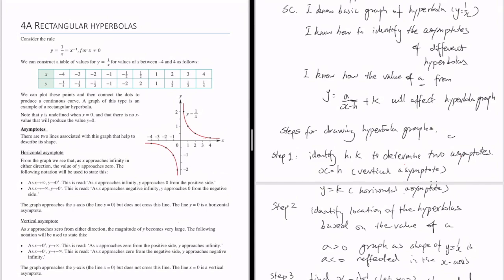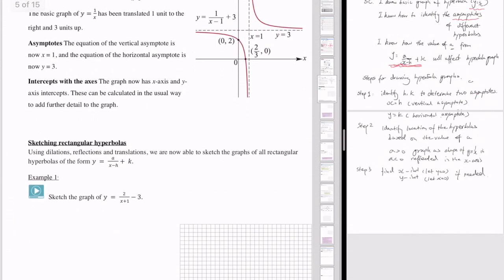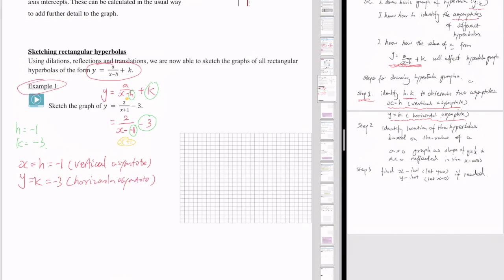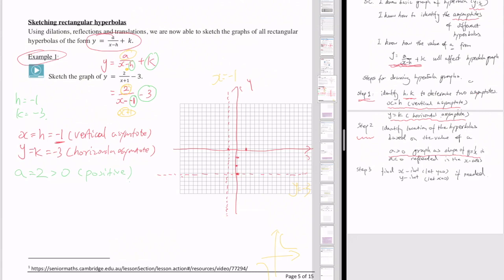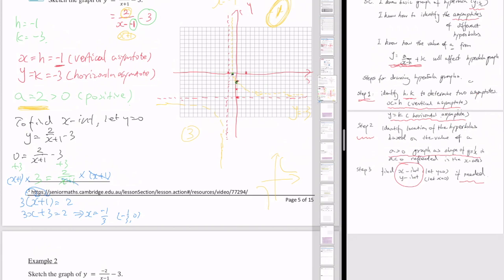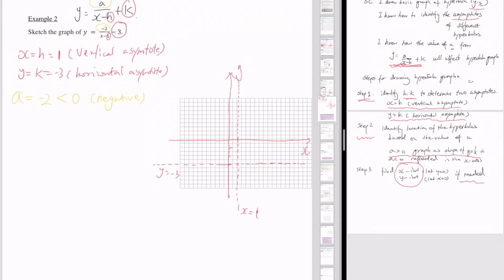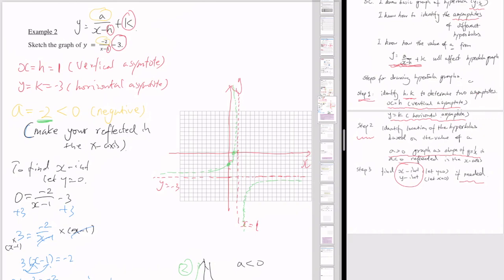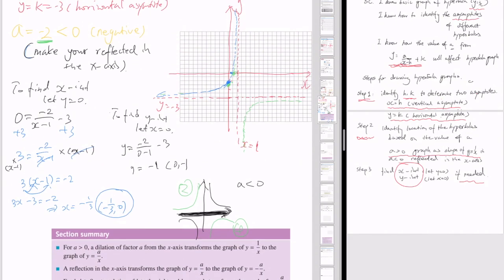4A Sketching Hyperbolas